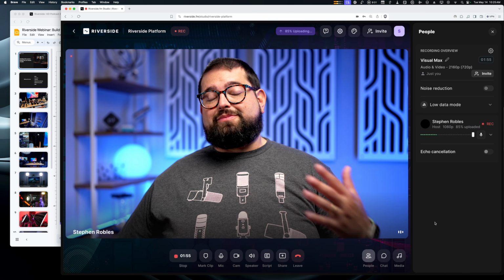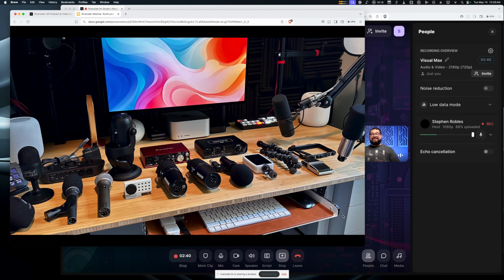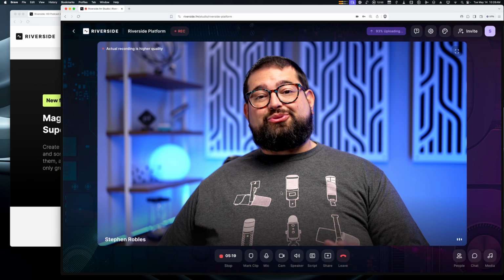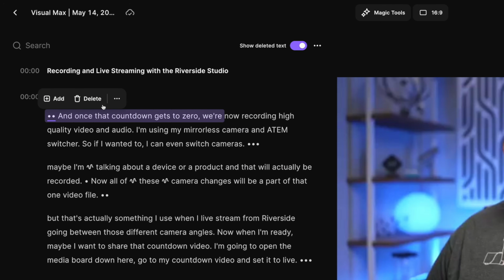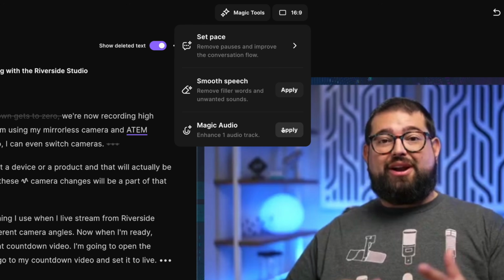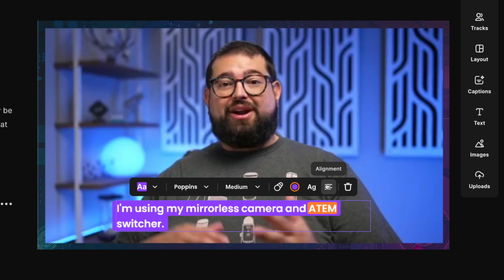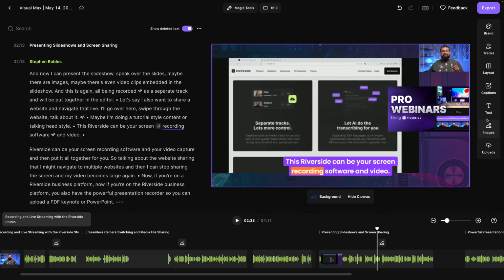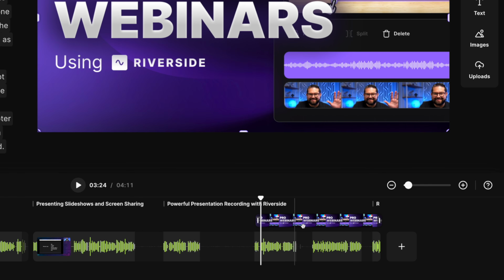Maximizing Video and Podcasts with Riverside: How Far Can It Go?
We push Riverside Studio to its limits, exploring features like image overlays, animations, screen sharing, media board files, and use the Riverside editor to create visually engaging content. Discover how to insert video clips and more to produce high-quality podcast and video content entirely within Riverside. Can Riverside handle all your production needs? Let's find out!

📺 Videos Mentioned

Chapters ➡

00:00 Introduction
00:24 Preparing to Record
00:47 Adding Media to Share
01:47 Presenting Media While Recording
03:05 Screen Sharing in Studio
03:59 Presentation Recorder
04:30 Studio Teleprompter
05:15 AI Show Notes and Clips
05:51 Riverside Editor
06:52 Magic Tools and Remove Filler Words
07:56 Image and Text Overlays

⭐⭐⭐ About Riverside.fm ⭐⭐⭐